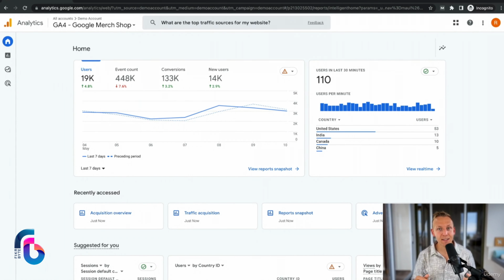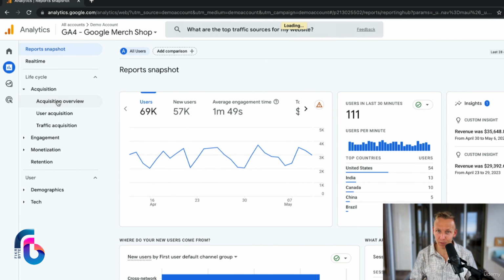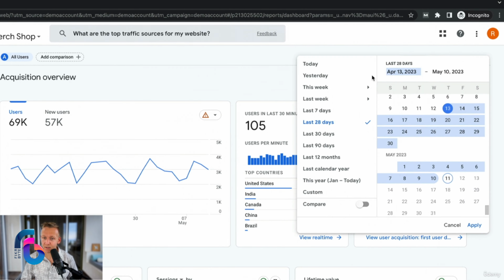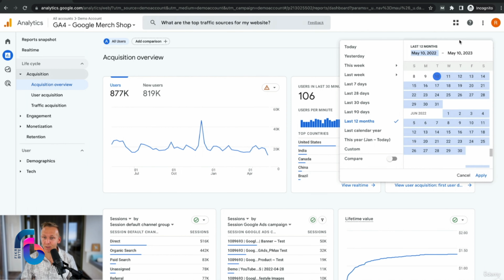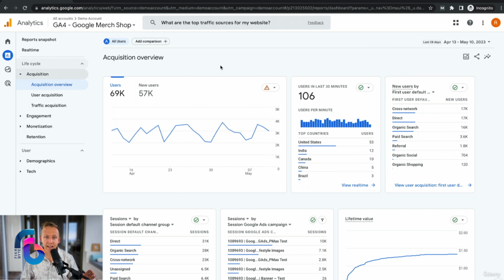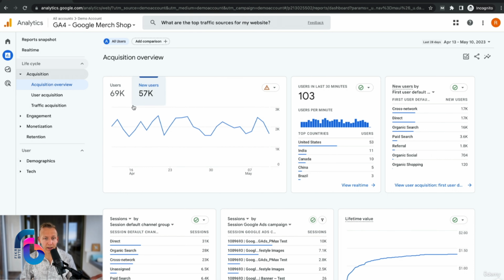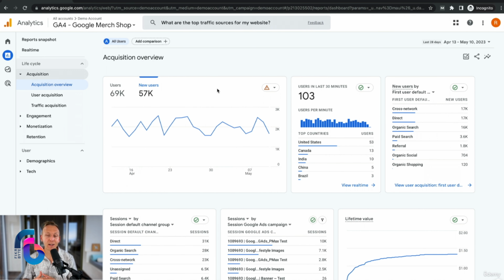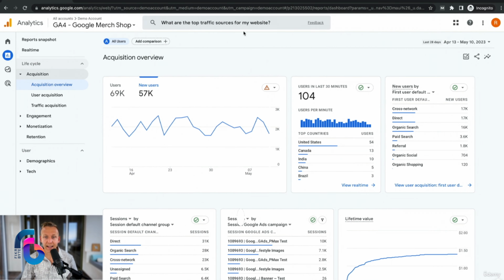Digital Marketing Course - Lecture 41: Understanding Website Traffic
Welcome to Lecture 41 of our Digital Marketing course! In this lecture, we focus on Website Traffic – one of the most crucial metrics for any digital marketing campaign. Learn how to drive, measure, and optimize traffic to your website to ensure your campaigns are reaching the right audience and generating the best results.